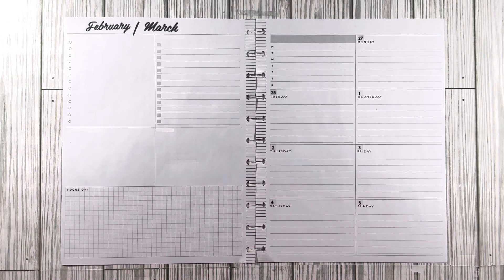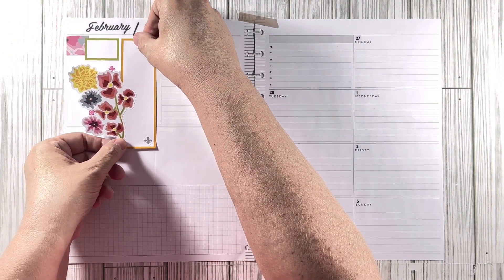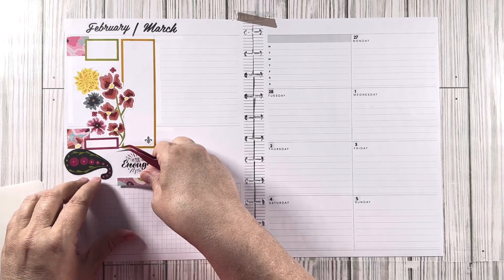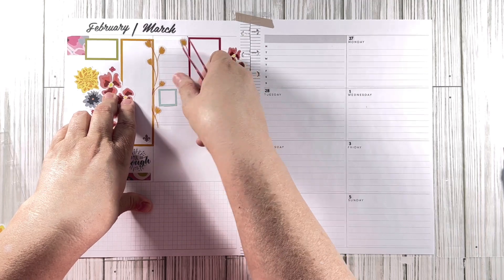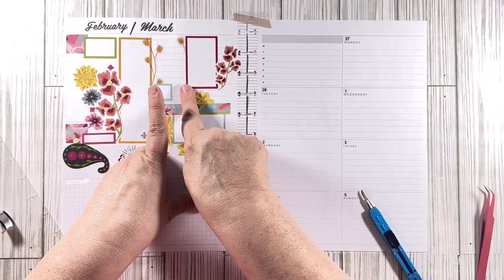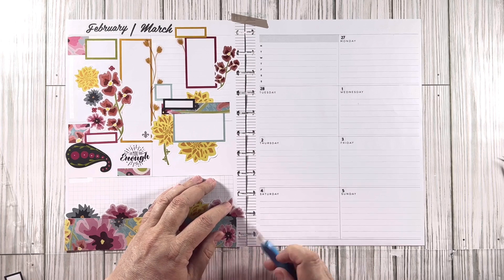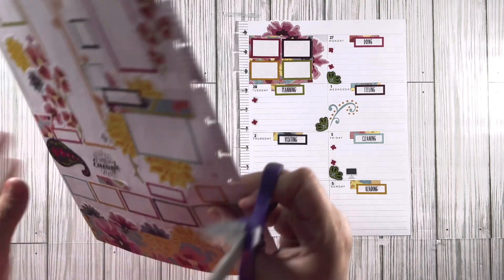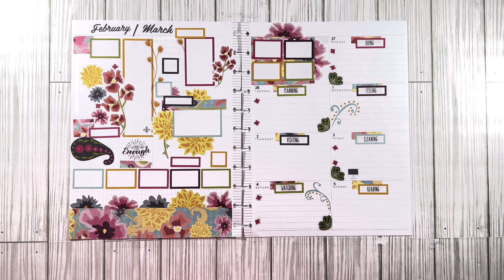PLAN WITH ME BIG DASHBOARD WEEKLY SPREAD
Today’s plan with me is featuring Ana Bean Paper Co, Designer Wallpaper sticker book!!

Other video you may find helpful.

Other planner friends that I support!!!

PLANNING WITH DONNA SMITH WILSON
How to design a unique planner one page at a time!! I love Happy Planner and the Recollections brand currently and everything planning related. I am a work in progress and each video I create, I strive to do better than the last video. I am here for my subscribers and want to create a channel that inspires all who watch me and want to create, use and love their planners. With so many planning styles you can do any or all of them. Enjoy the journey and let's plan, plan, plan!

TubeBuddy is the main tool that I use to manage the backend of my YouTube channel. It has been a huge lifesaver when it comes to time management and properly optimizing my channel.